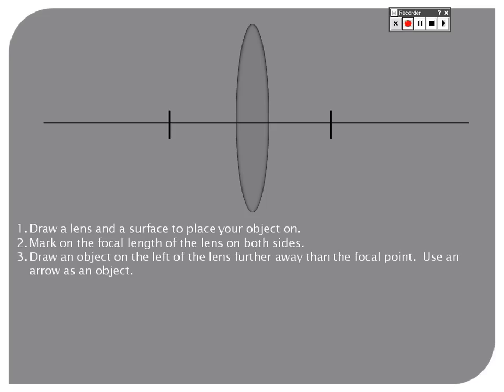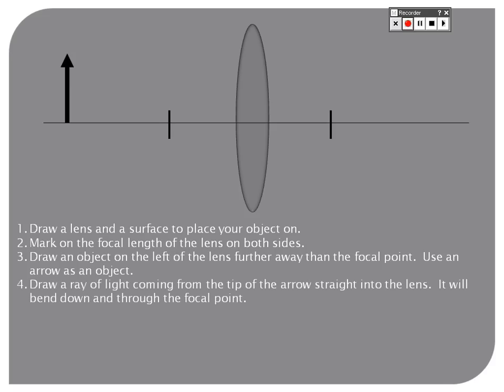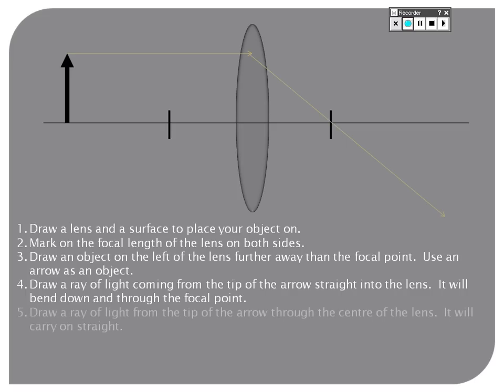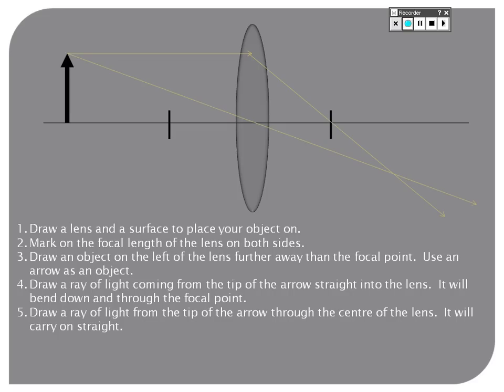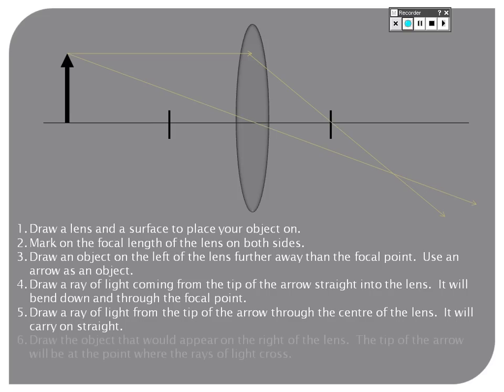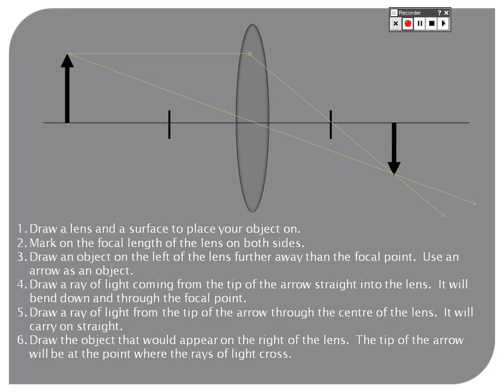Drawing Ray Diagrams